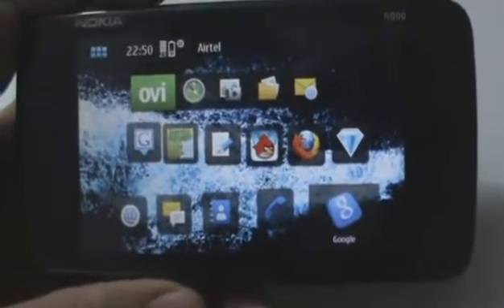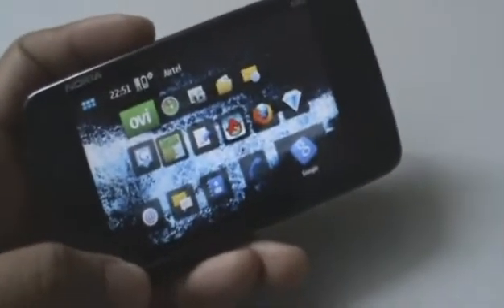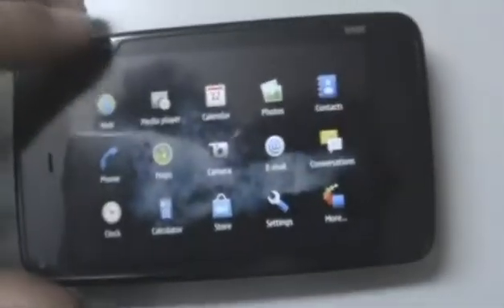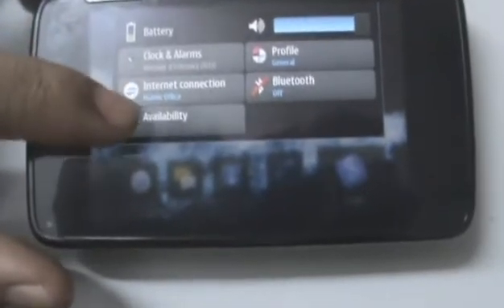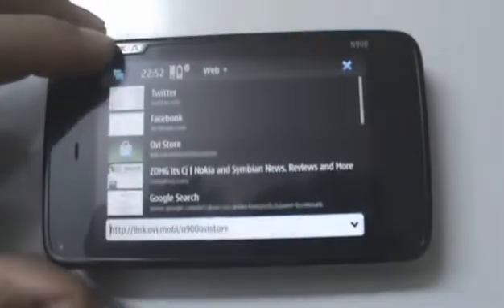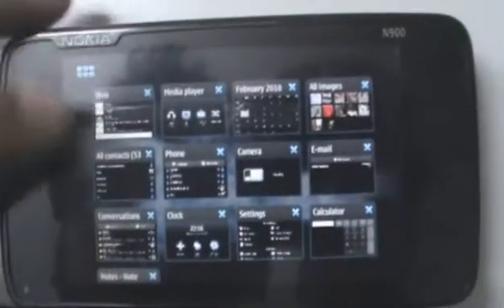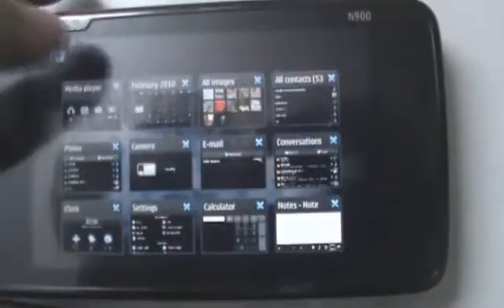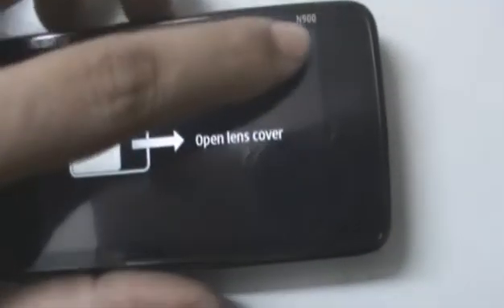Nokia N900 Review : Multitasking on Maemo 5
Here's a short overview of the Maemo 5 OS UI, and How Multi-Tasking works on a Nokia N900.